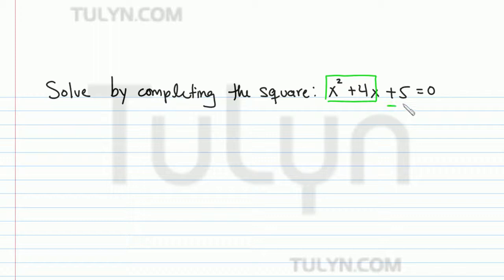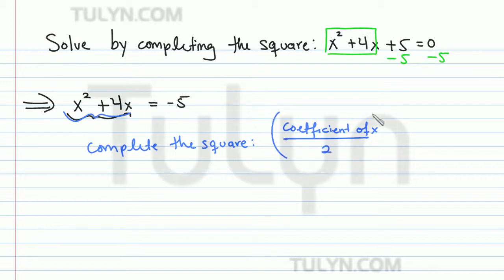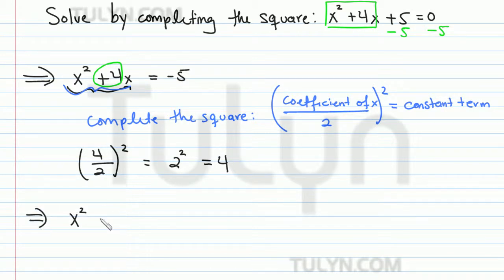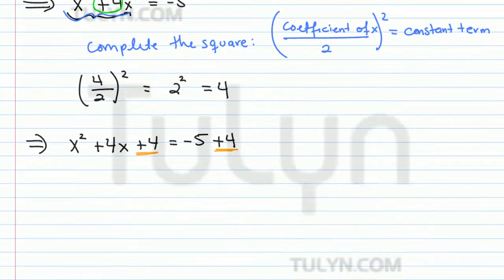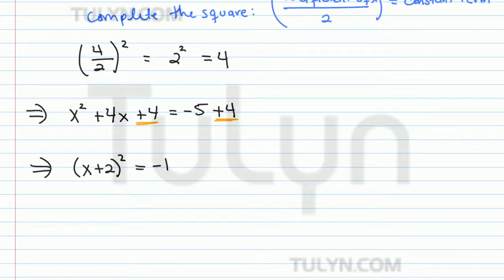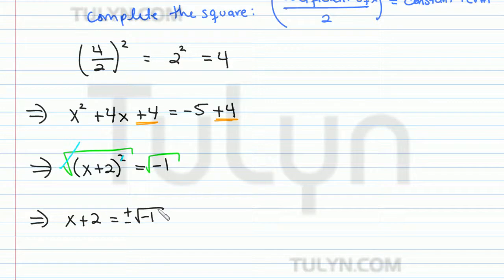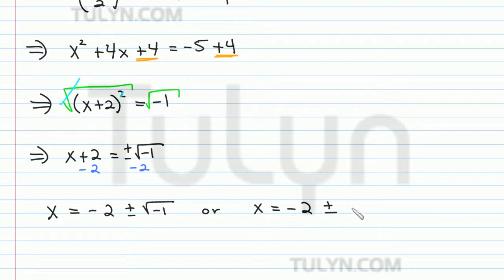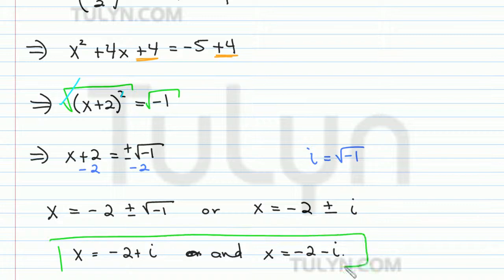completing the square 4